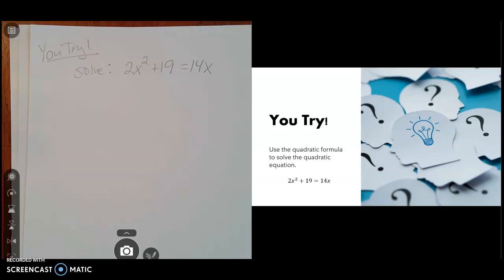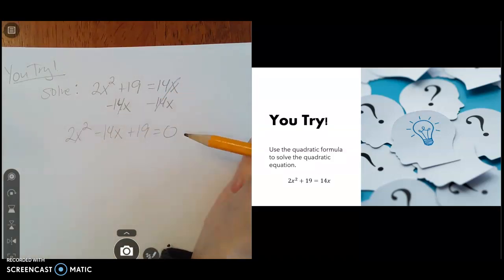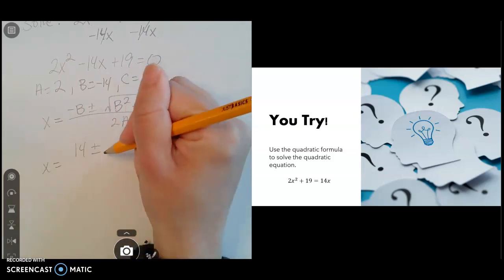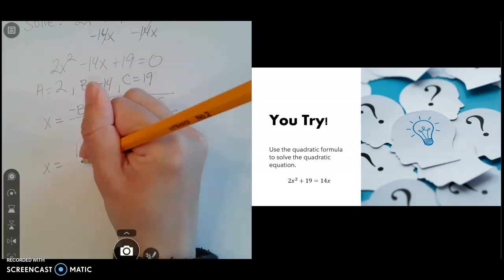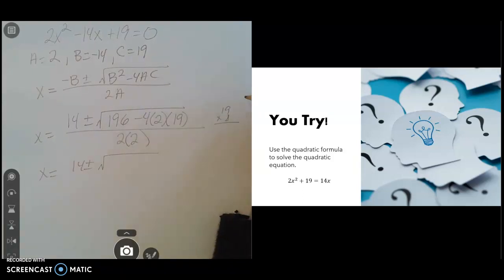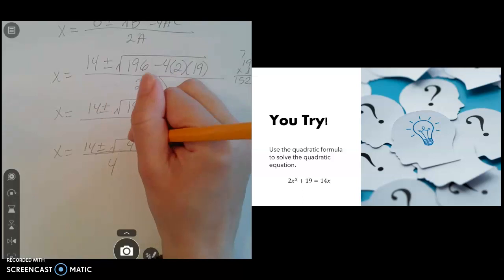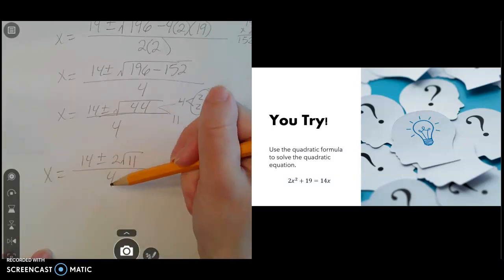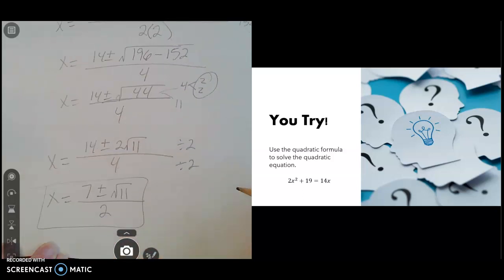11.3 C - You Try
You Try problem where you all got to solve a quadratic equation using the quadratic formula.